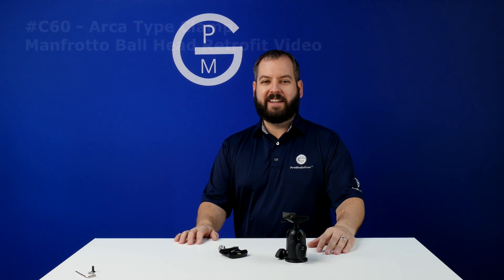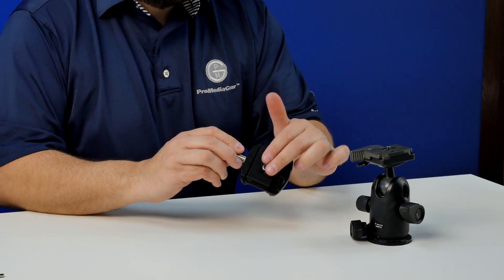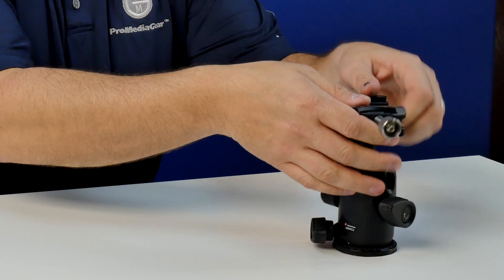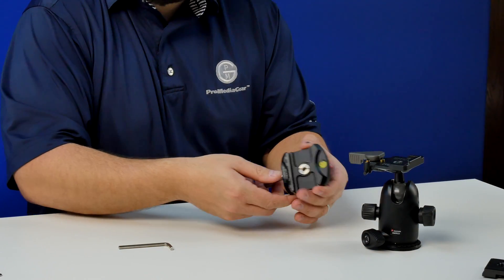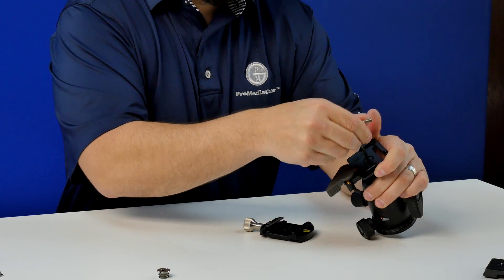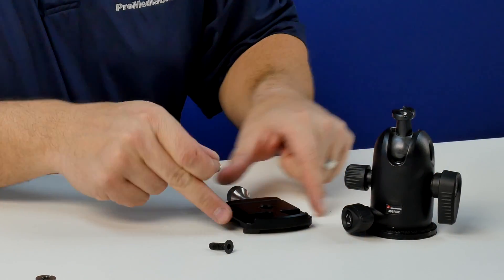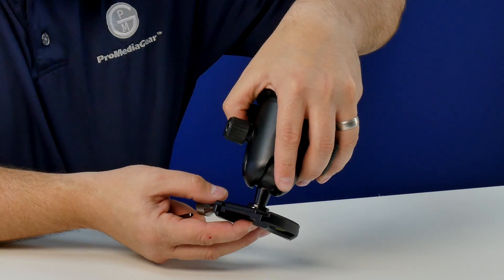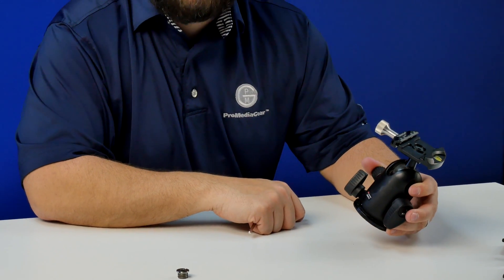Arca-Swiss type Clamp retrofit of Manfrotto RC2 style ball head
We show you how to easily convert a Manfrotto 498 ball head into Arca-Swiss type system, with ProMediaGear C60 clamp.